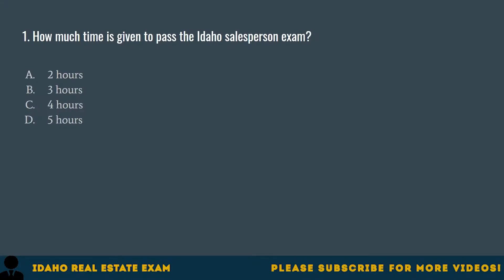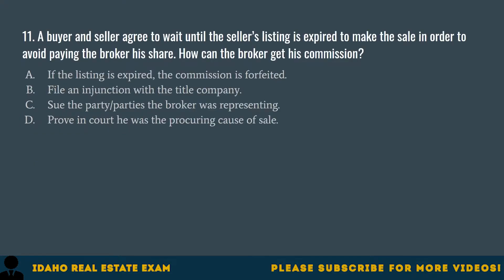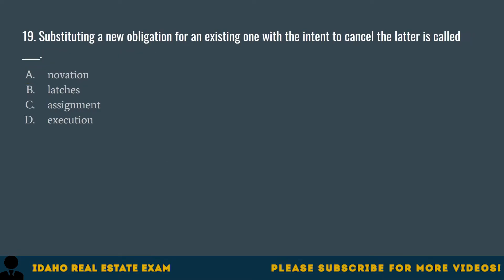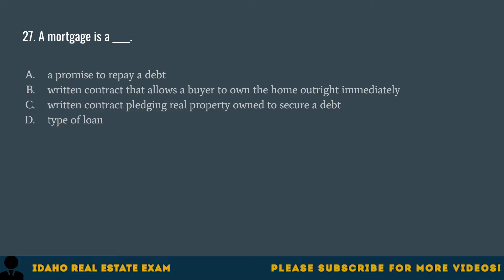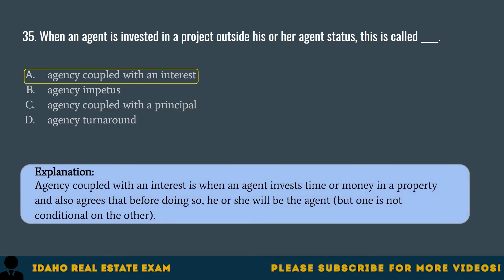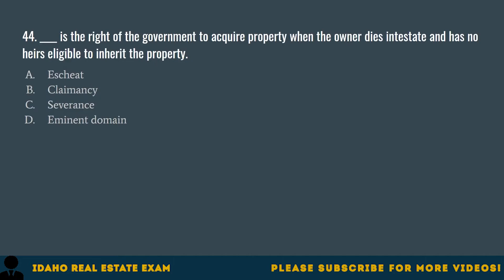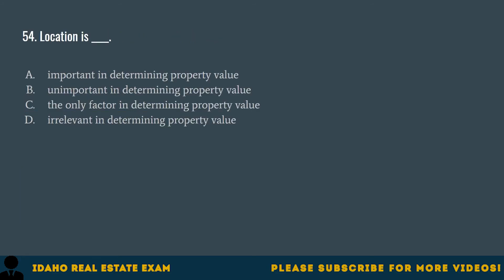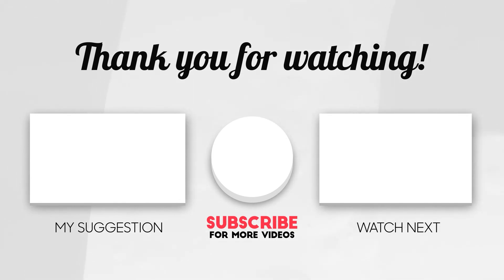Idaho Real Estate Exam 2020 (60 Questions with Explained Answers)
This Idaho Real Estate Exam 2020 will cover many of the following topics such as:
Legal Descriptions
Real Estate Contracts
Residential Mortgages
Brokers exam contents:
Contracts
Financing
Closing Transactions
Federal Income Tax Laws
Investment
Zoning and Planning
Environmental Issues
Property Management